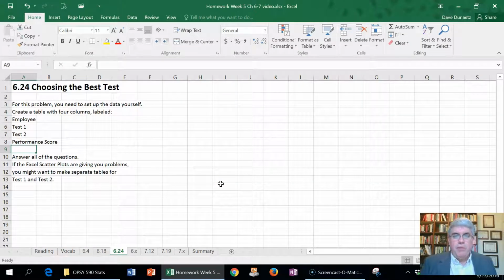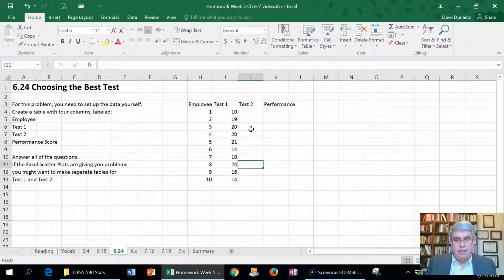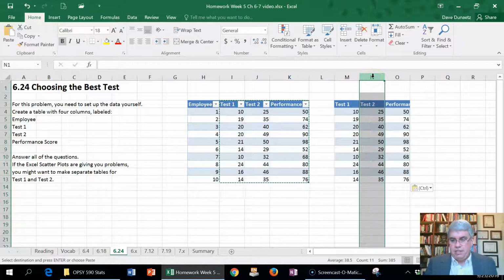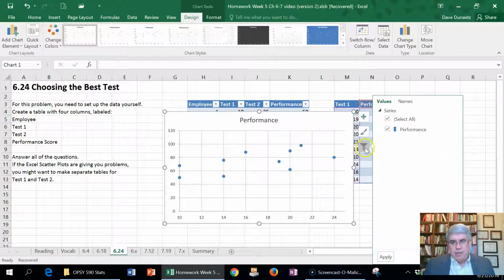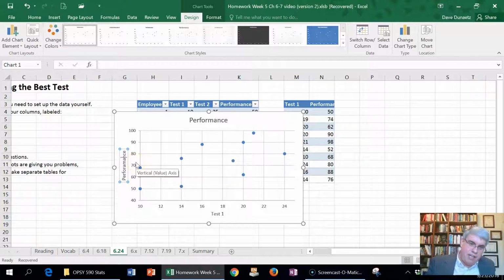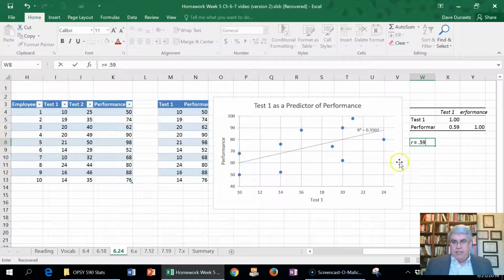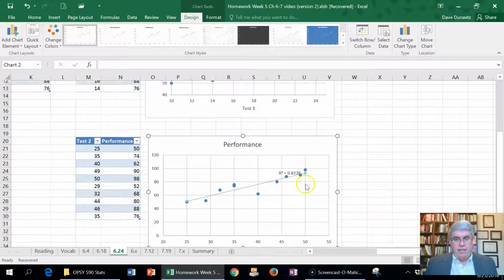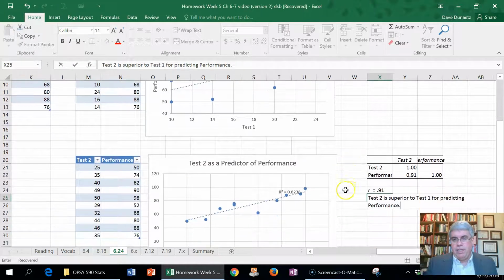Problem 6.24 Pagano Chapter 6 HW 5